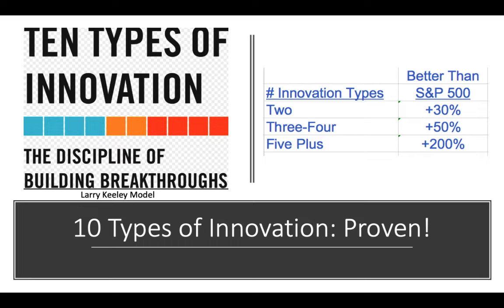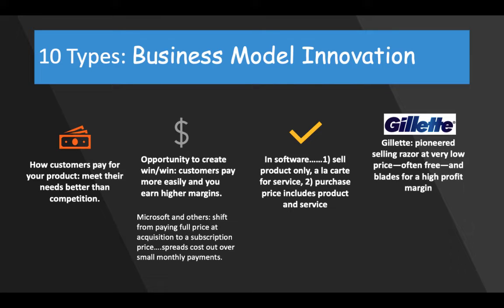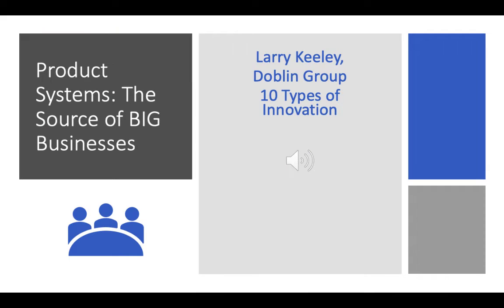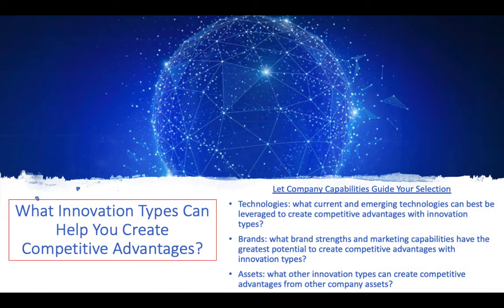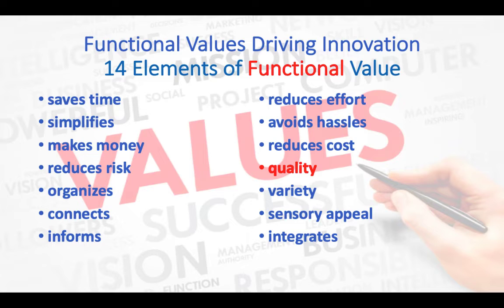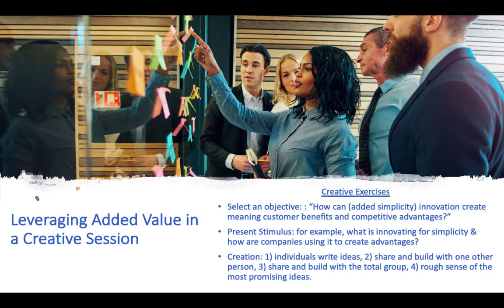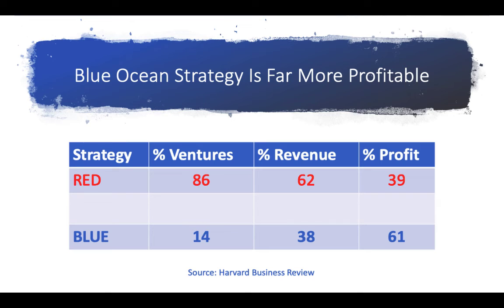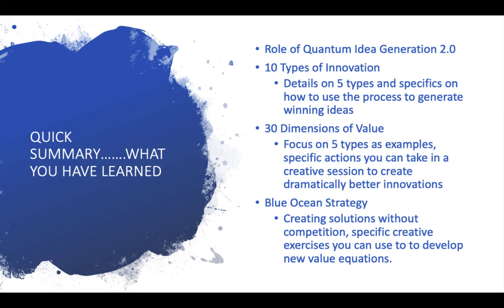Innovation Lesson #2 Proven Innovation Processes 2X Innovation Success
Consistently creating and developing highly innovative ideas that are Dramatically Better than all of your competition requires the use of multiple Innovation Best Practices.  Here you learn many of those best practices and how you can start using them immediately.